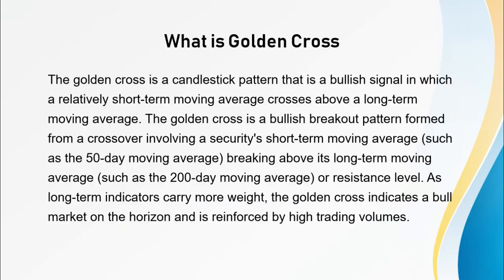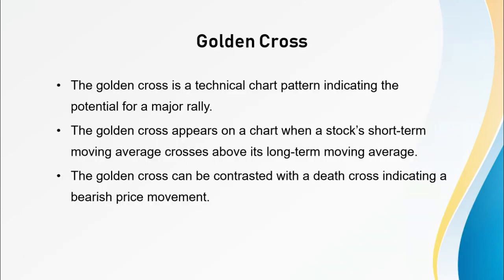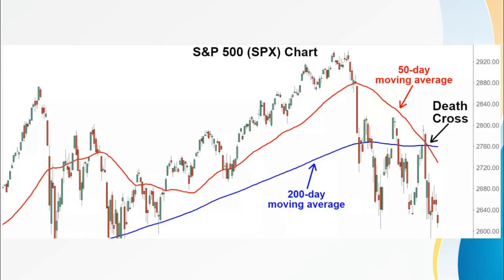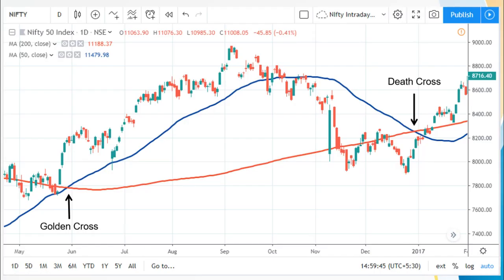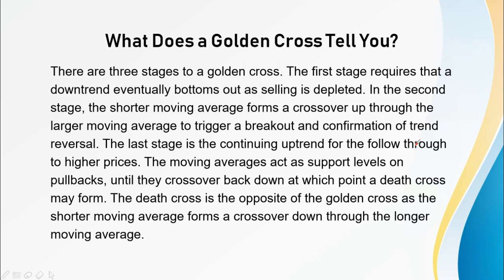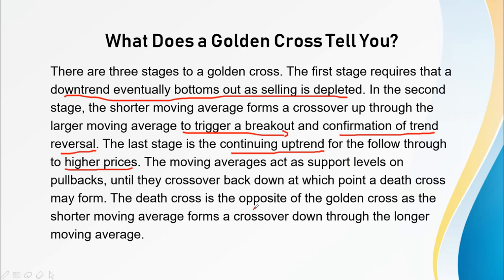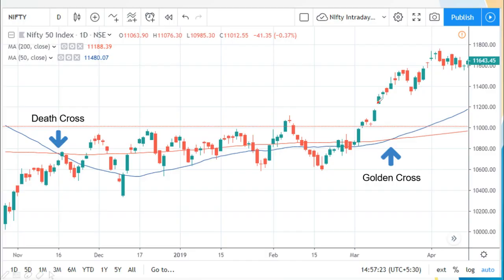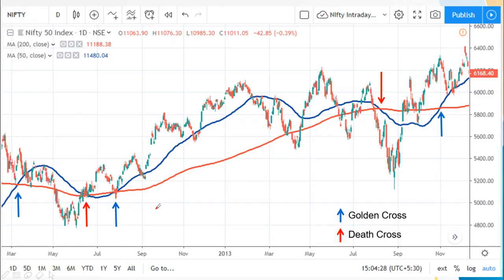Golden Cross & Death Cross - Technical Analysis Basics|Candlestick Pattern|Trading Signal| STT